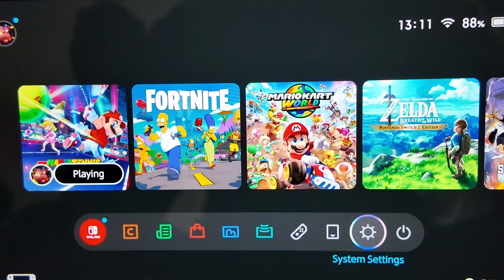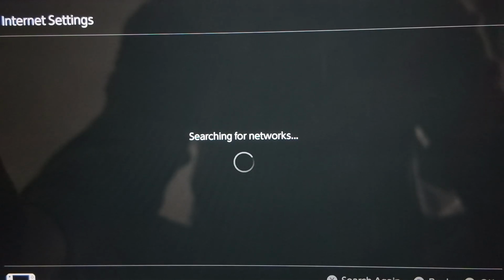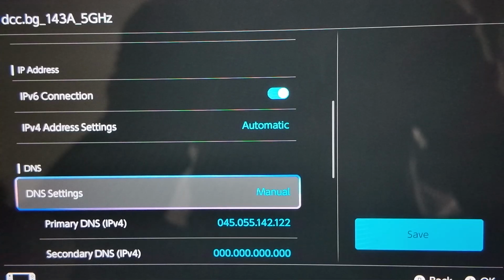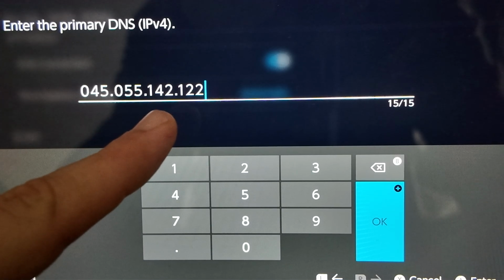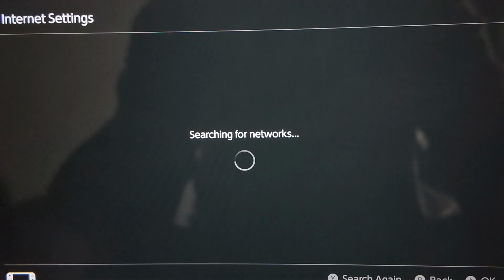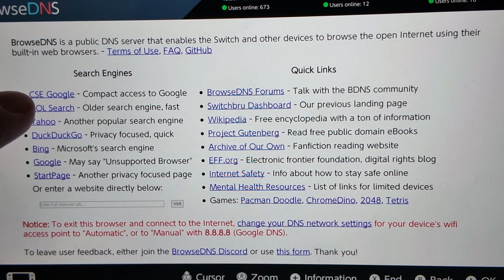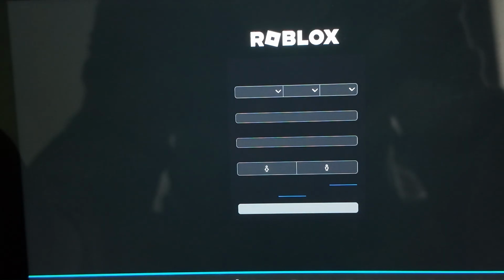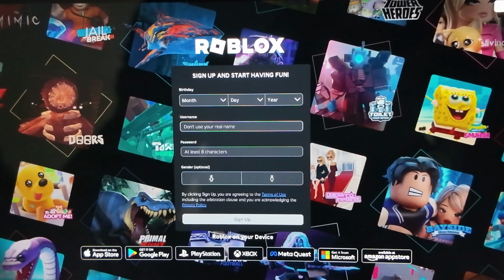How I Got Roblox Working On My Nintendo Switch 2 (2026)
In this video I show you how I got Roblox working on my Nintendo Switch 2. If you want to learn if you can play Roblox on your Switch 2 then this is the tutorial for you.